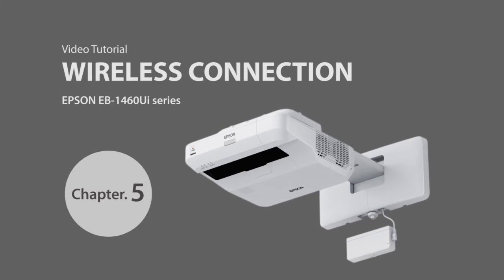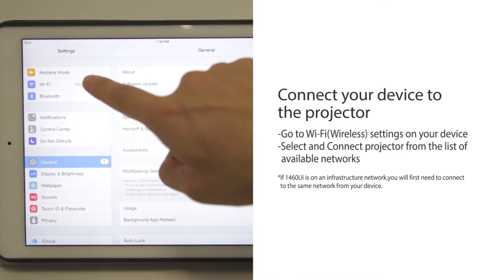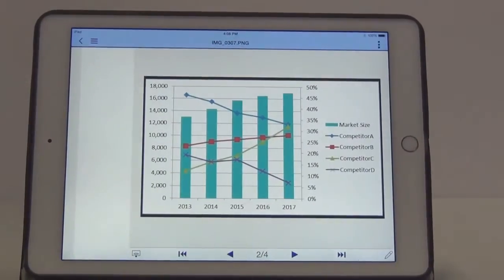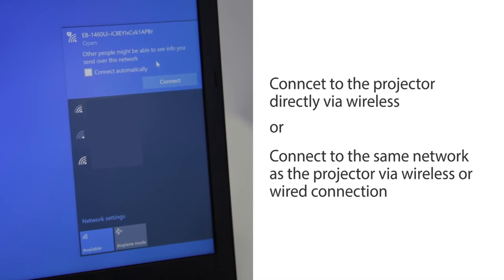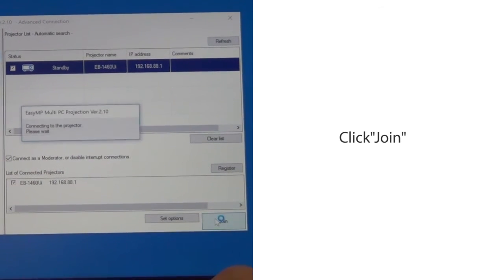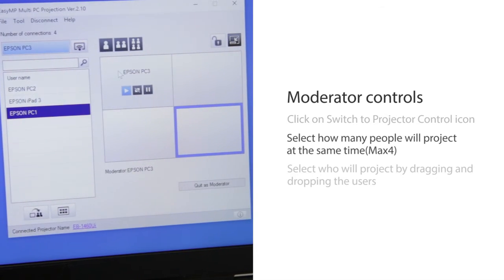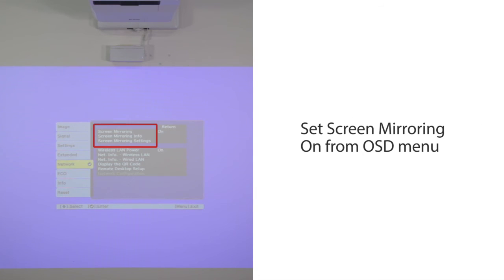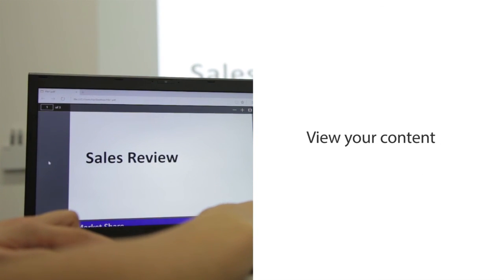Chapter 5 - Wireless Connection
The Epson MeetingMate interactive projectors connect people, technology and ideas into a seamless digital experience, facilitating better communication by turning any whiteboard or flat surface into an interactive area. Wireless device compatibility – wirelessly display documents, files and photos from your iPad®, and Android™ mobile devices with the Epson iProjection™ App